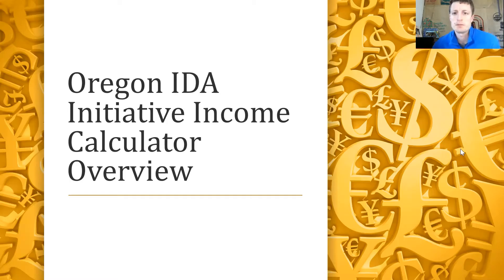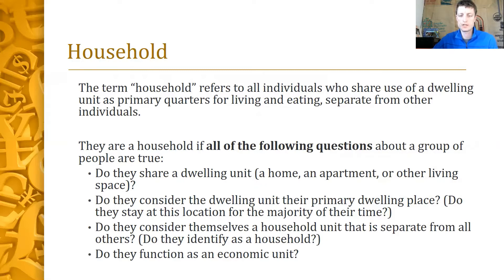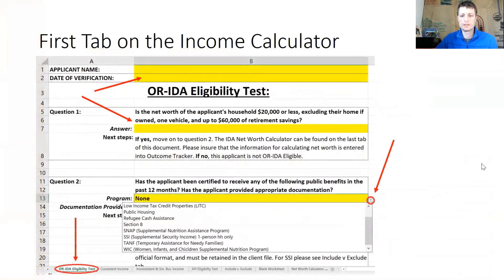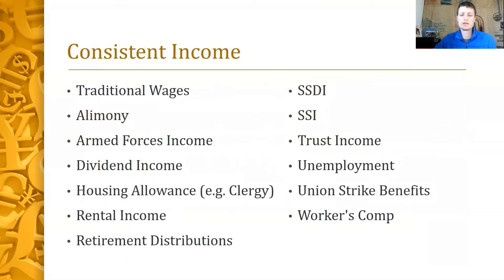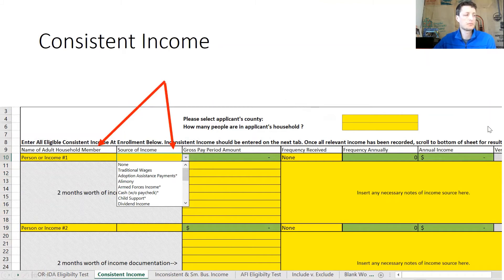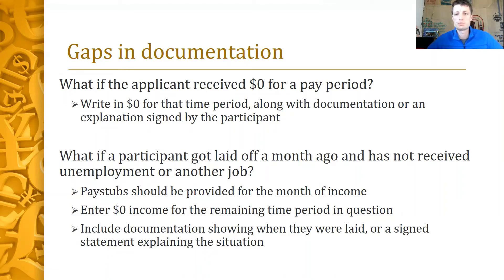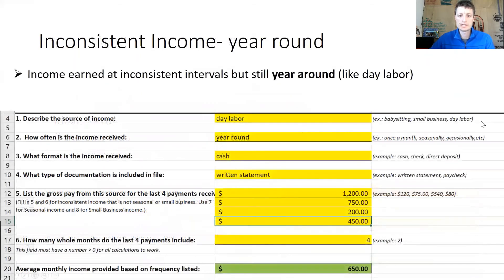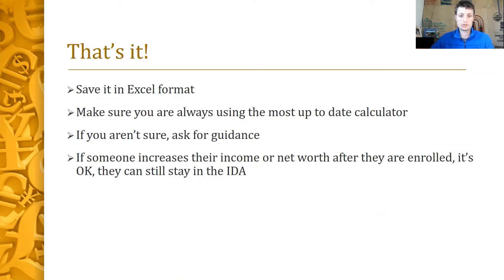IDA Income Calculator Tutorial